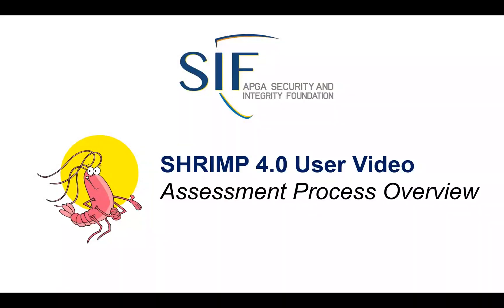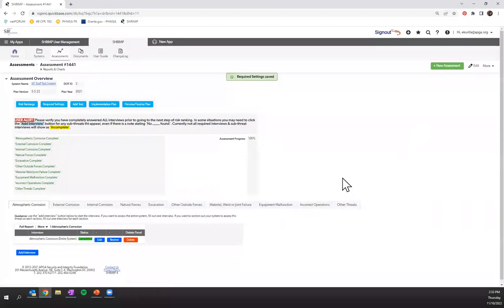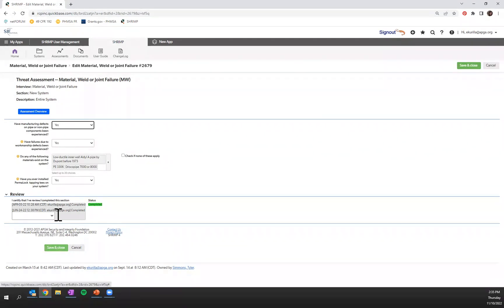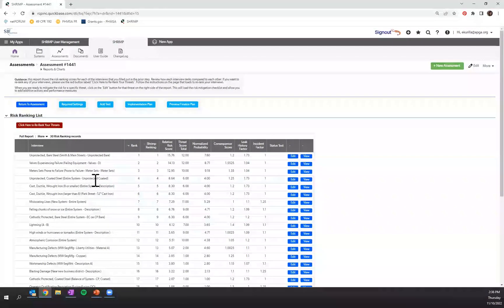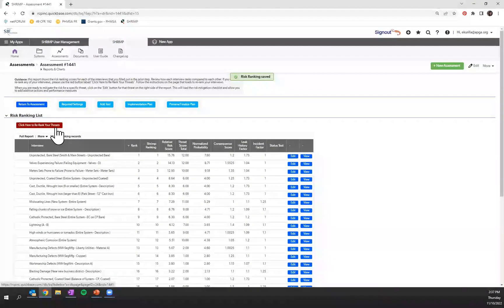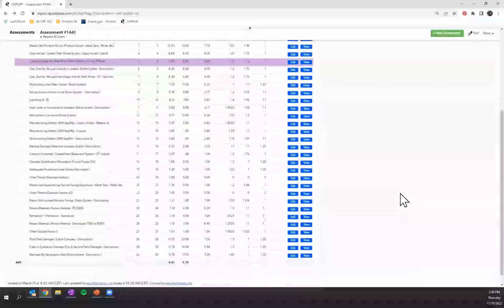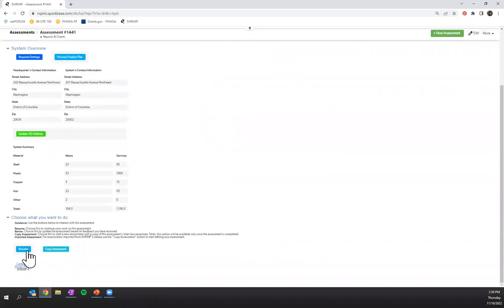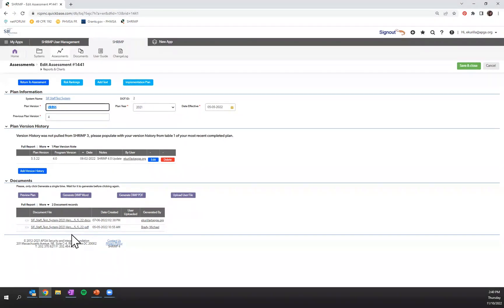Assessment Overview in SHRIMP 4.0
This video will walk you through an overview of the assessment process. Once you have logged into SHRIMP 4.0, you will see your dashboard with options to view your system, any assessments, any related documents such as old DIMP plans, the user guide, and the change log for SHRIMP 4.0. When you click on ASSESSMENTS, the first step is to click on the required settings tab and make sure your information is up to date then press SAVE & CLOSE. Then you will begin walking through your threat interviews. There will be base threat interviews for you to review and complete as well as sub threat interviews generated from your answers to the base interviews. Once you have gone through and completed all the threats & sub threats, now the risk ranking button at the top of the page is now available for you to use. The risk ranking will allow you to start filling out your additional actions (AA) and performance measures (PM). Users will verify that SHRIMP’s risk ranking for your system is correct or re-rank the threats. Once done, you will be able to preview and finalize your distribution integrity management plan (DIMP).